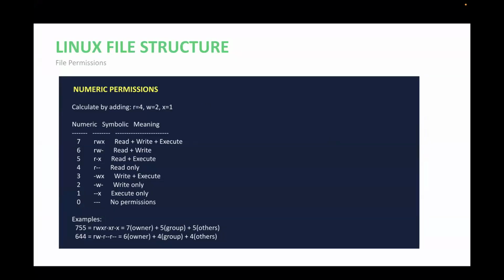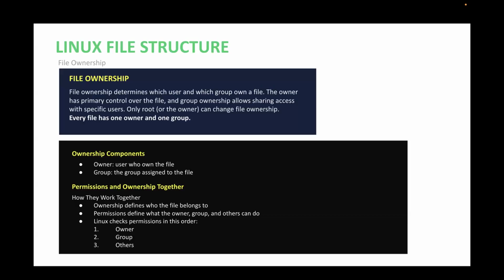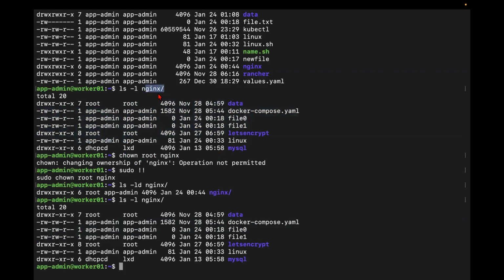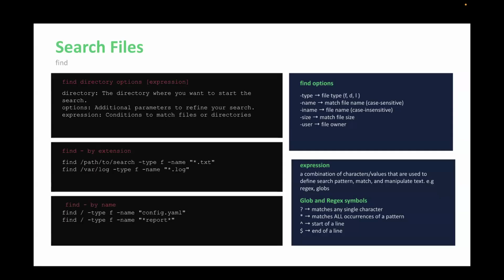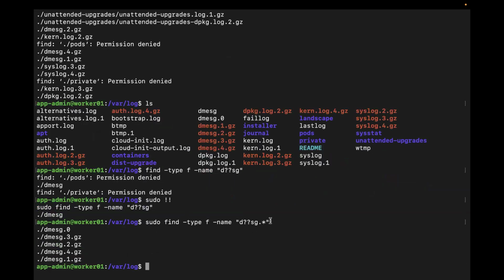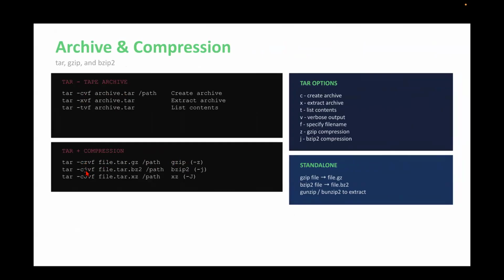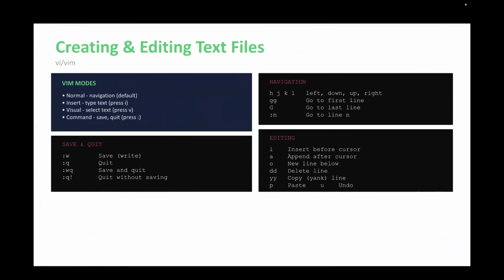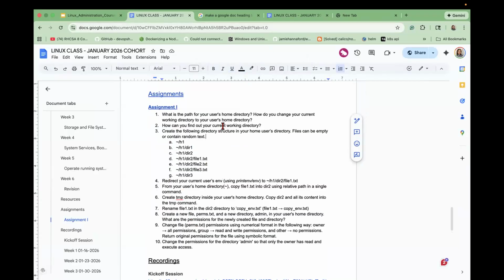Linux Session 1 30 2026